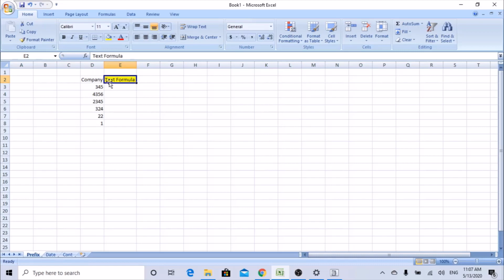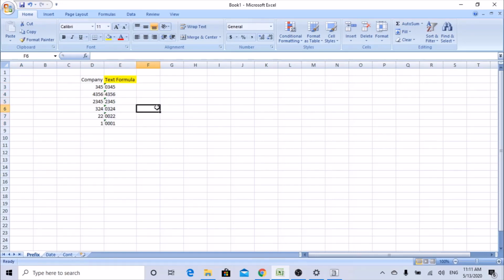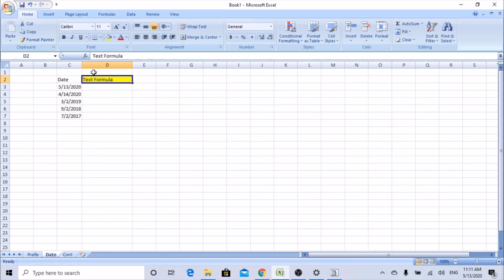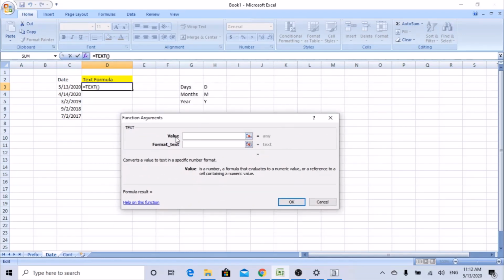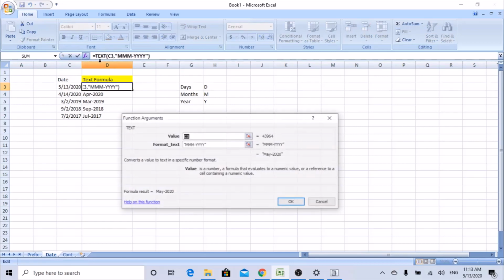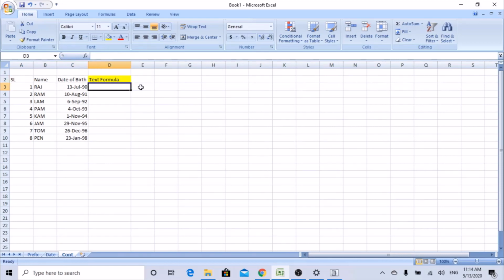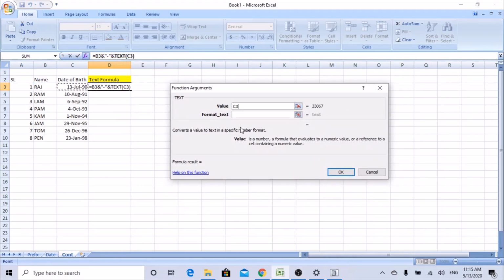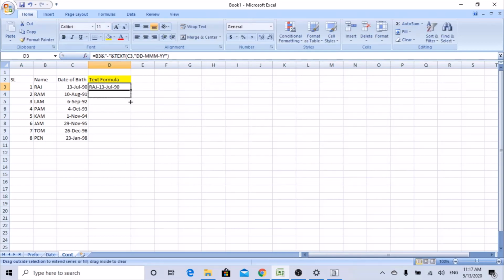MS Excel: How to Use Text Formula(3 Examples)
MS Excel Text Formula :- Text Function help to convert number to Text with a specific format, Text functions helps to add "0" Zero prefix to a number.Text can be used to get Date format based on Day,Month & Year. It also helps in while Concatenate Text/Number with a Date
The beginner's Guide to Excel